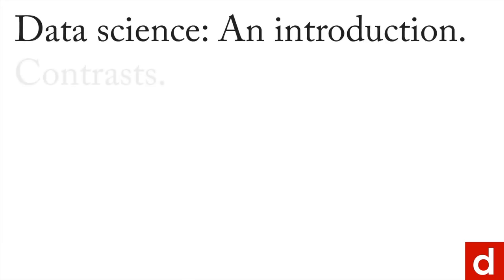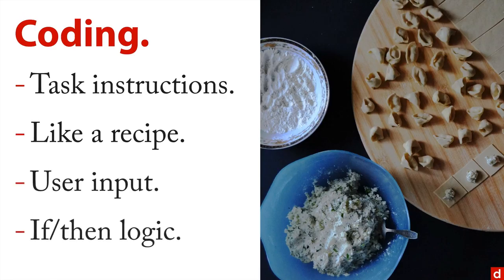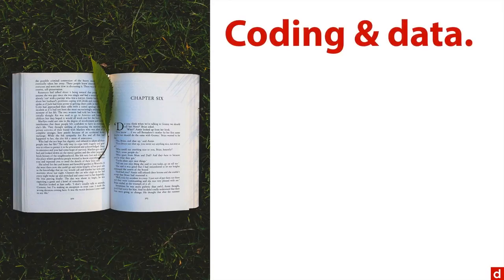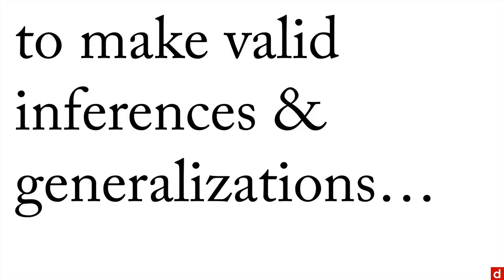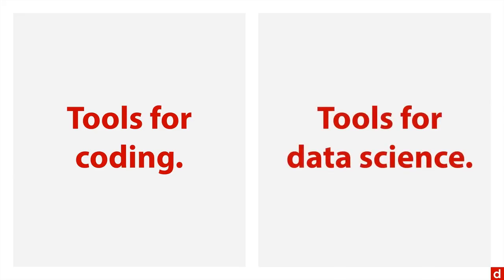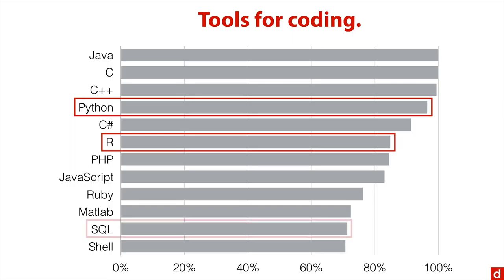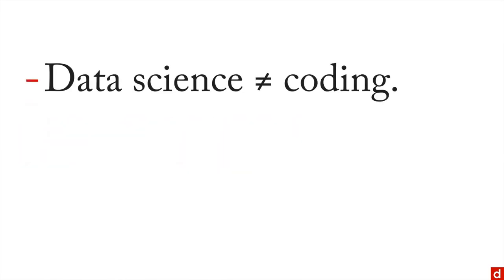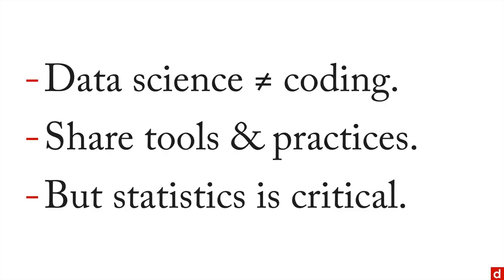Coding - Data Science: An Introduction - 3.2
Coding, or computer programming, is an important element of data science but is far from a synonymous term.